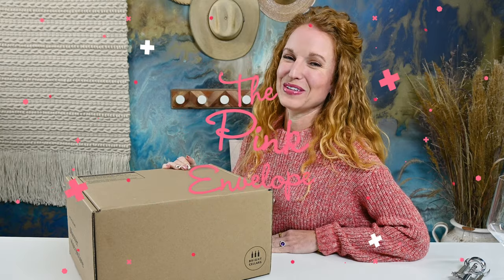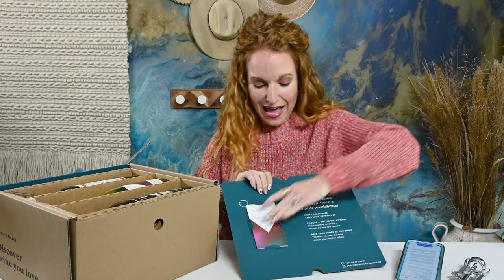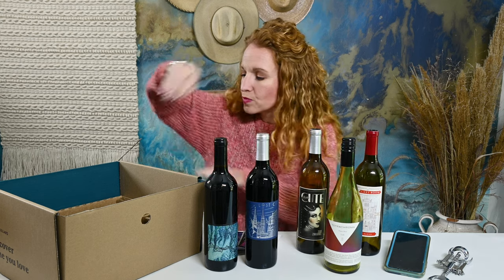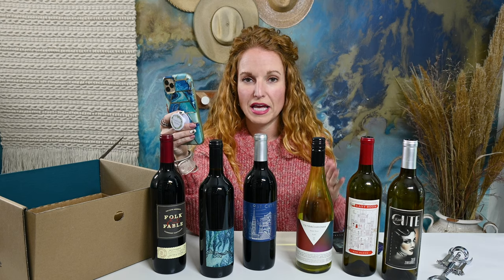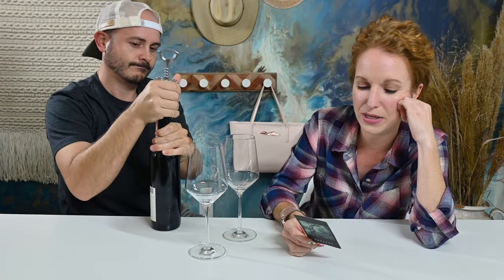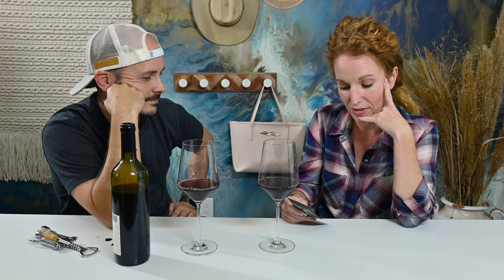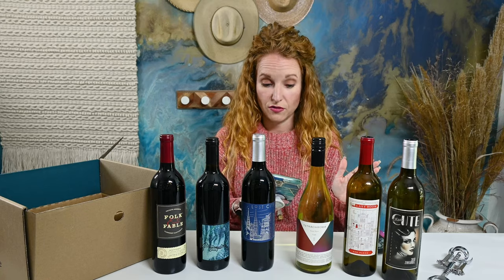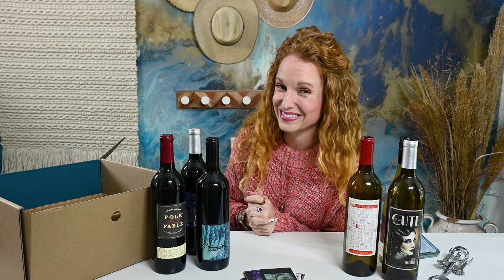Bright Cellars Wine Subscription Box - Personalized Wine Club Membership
I found a new (to my channel) Wine Subscription, it is called Bright Cellars and I like it.  If you have been here you know I have a list of Wine Subscription Boxes I do not like, so to be able to add one to the list of Wine Subscription Boxes I love is great!

Bright Cellars Wine Subscription:
 - Frequency: Monthly
 - Bright Cellars Price: $80 + shipping ($45 with my link)

Itemized Items in Box:
  - Meet Cute 2018 Zinfandel - retails for $24
  - The Last Room 2019 Red Blend - retails for $25
  - Obscura 2016 Zinfandel - retails for $24
  - Lost City 2020 Malbec - retails for $25
  - Folk & Fable 2019 Cabernet Sauvignon - retails for $30
  - Tetrachroma 2020 Pinot Noir - retails for $24 - Good
Total Retail Value $152

Noteworthy Points:
   - Satisfaction Guarantee - Bright Cellars has their delight guarantee which means if you don’t love a bottle in your shipment, Bright Cellars will send you a replacement in your next box.
   - $72 savings off retail

See my full blog post with more review details and photos

Box 603
2313 Lockhill-Selma